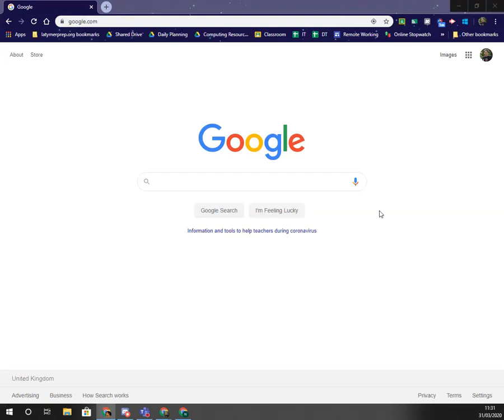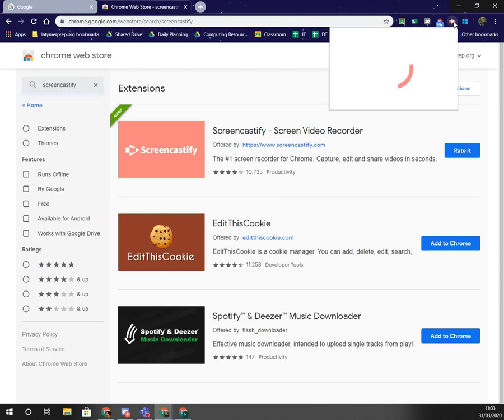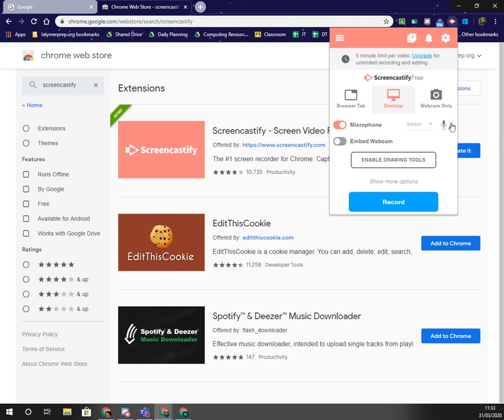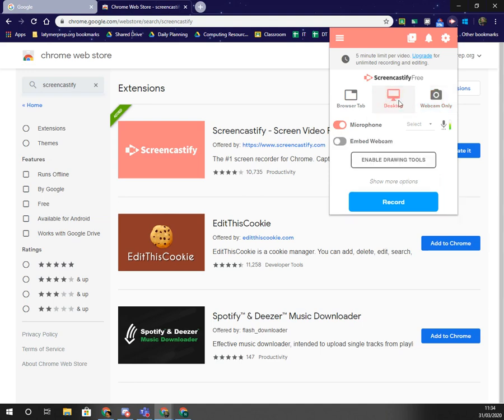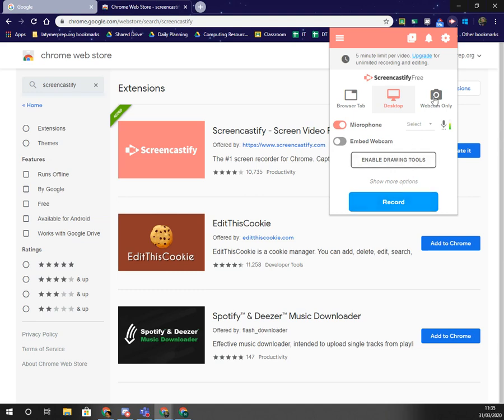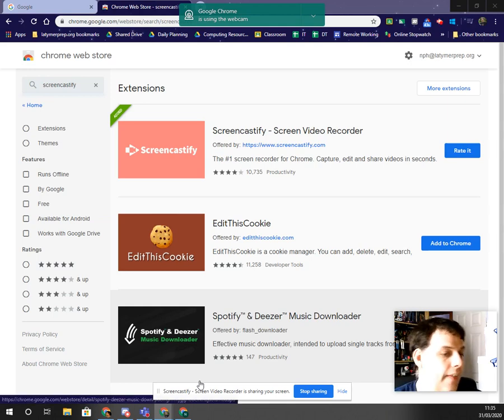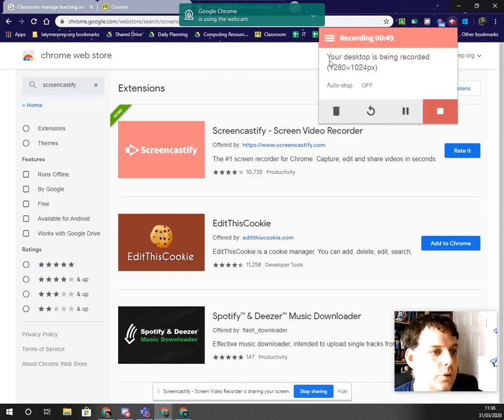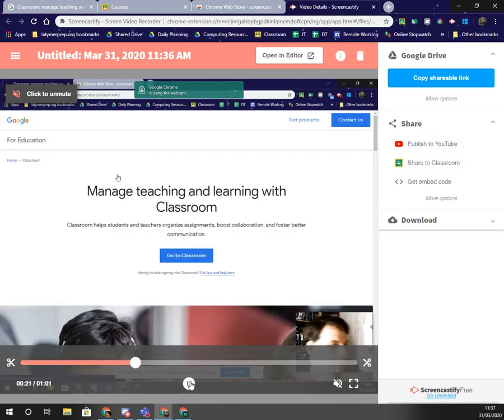Screencastify Demo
Video for teachers.